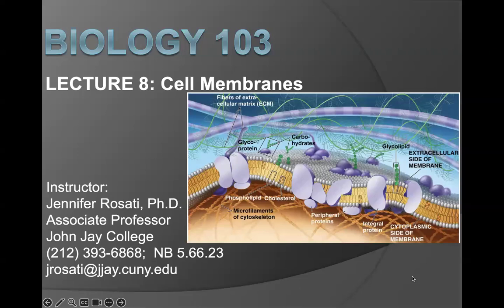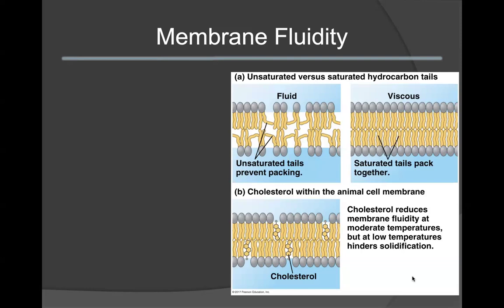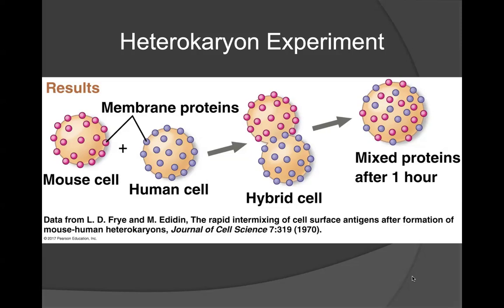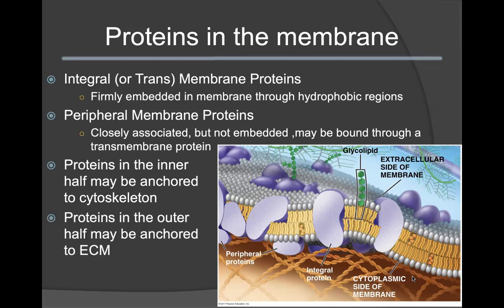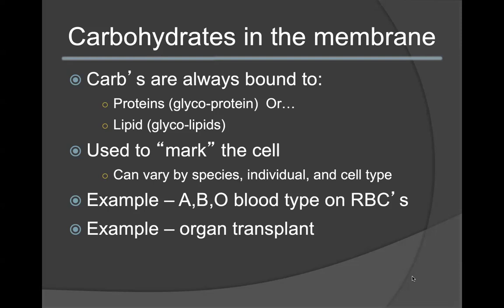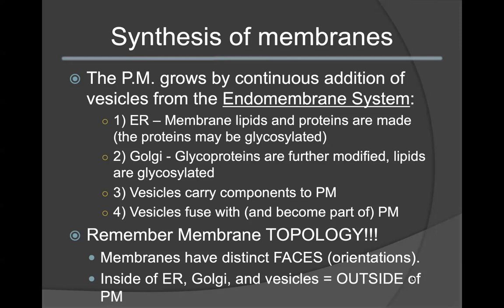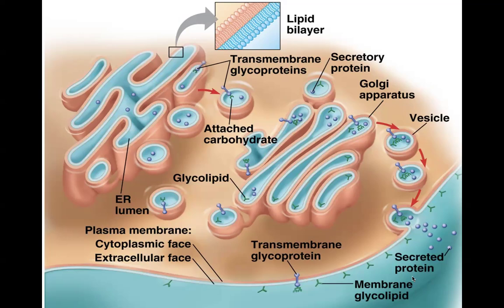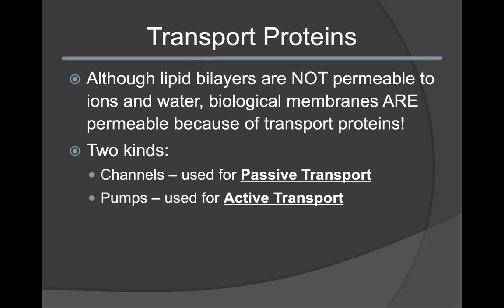Lecture 8: Part 1 - Cell Membranes